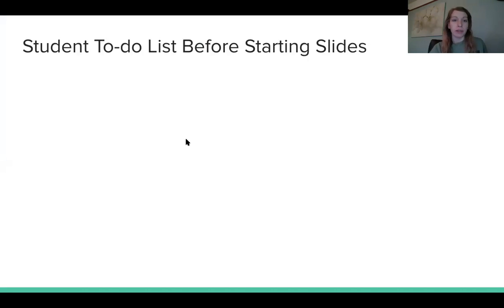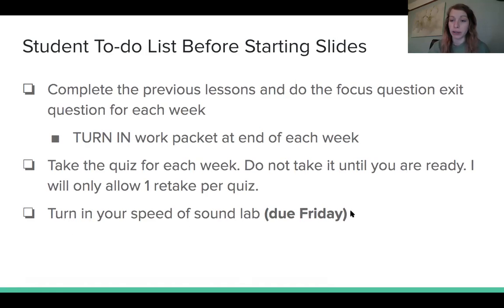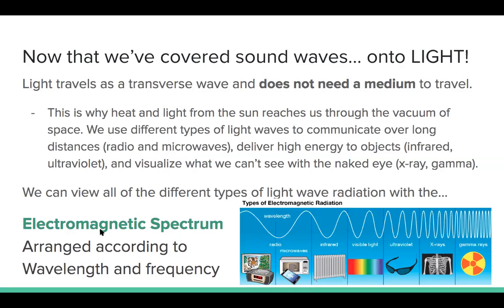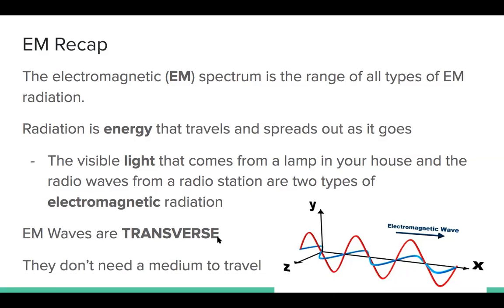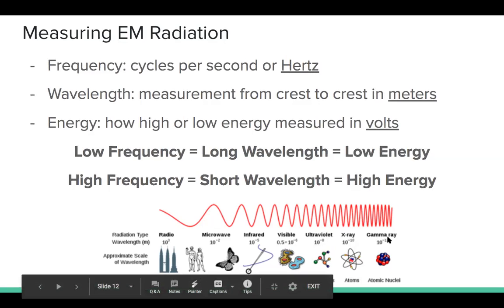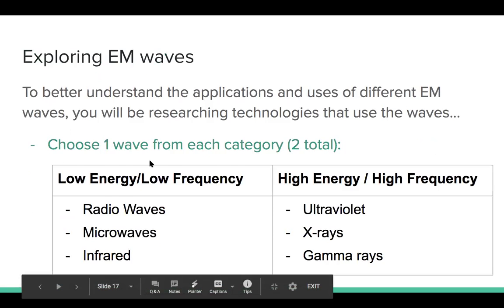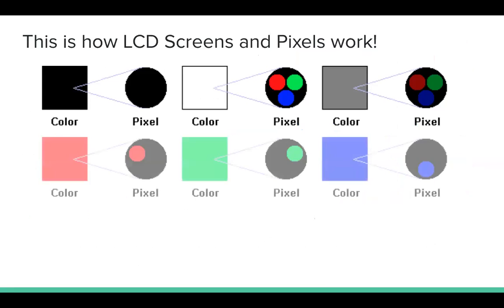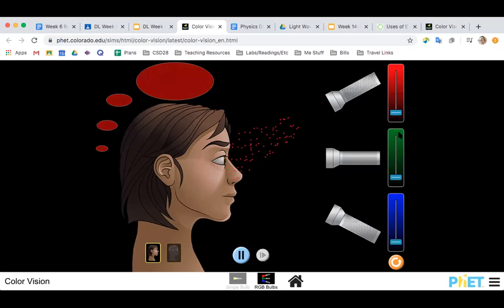Physics Week 6 Video: EM Spectrum and Colors